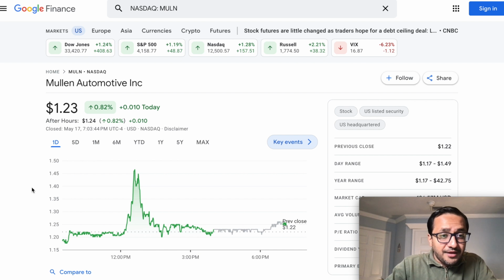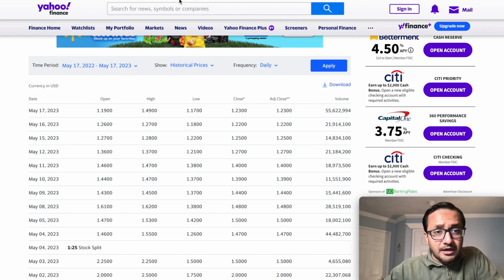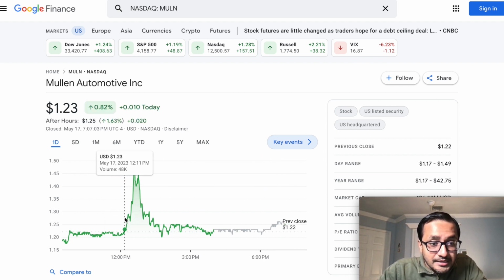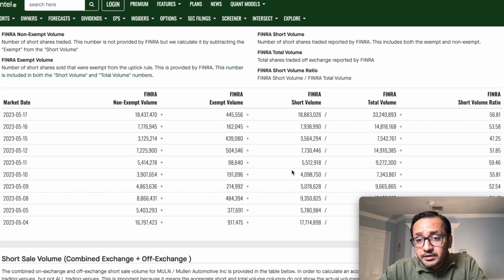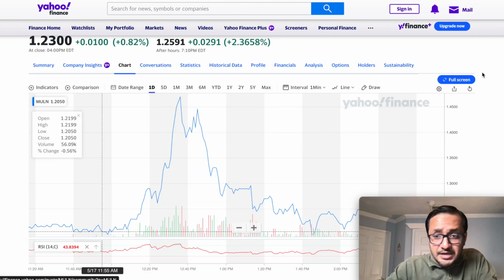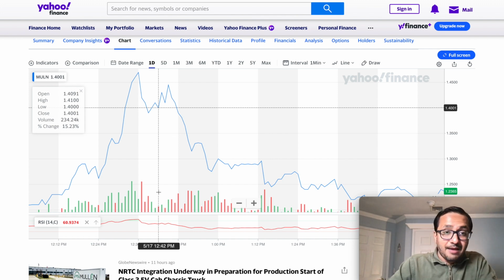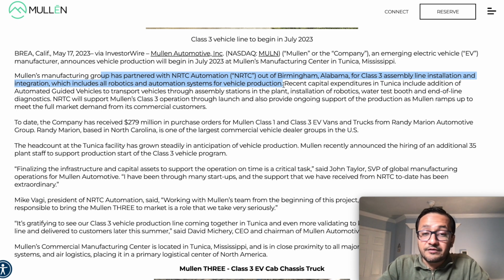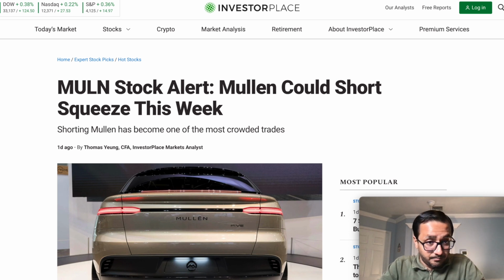MULN (Mullen) Stock SQUEEZE?! 55M Volume, NASDAQ Rule Met - Class 3 Production⚠️Mullen Holders ALERT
MULLEN AUTOMATIVE STOCK, MULN STOCK, MULLEN AUTOMATIVE STOCK, MMTLP Stock, MMTLP Short Squeeze, MMTLP Stock, MMTLP Short Squeeze,